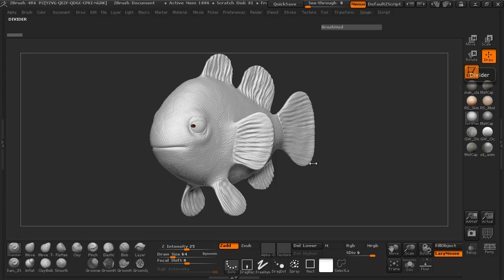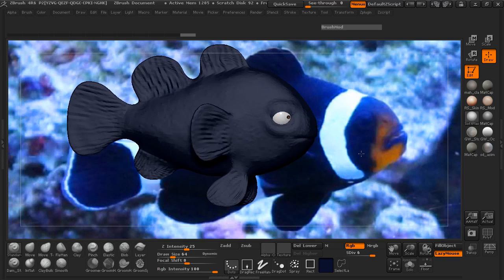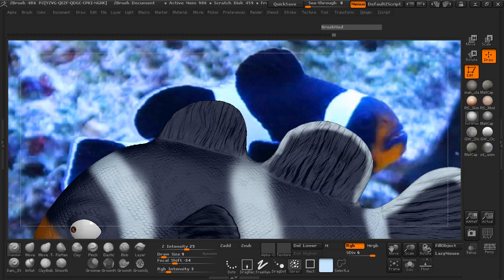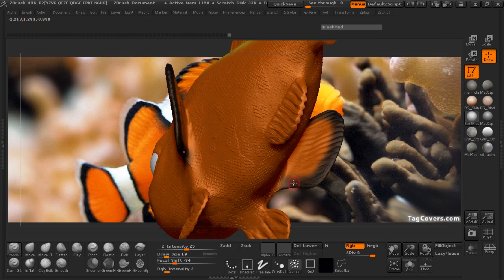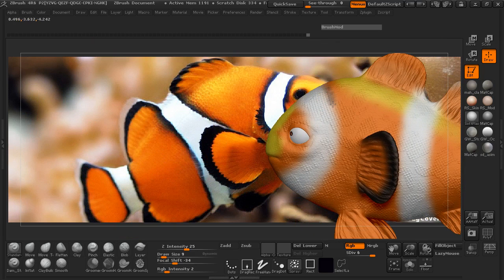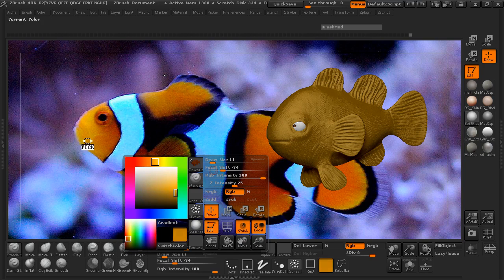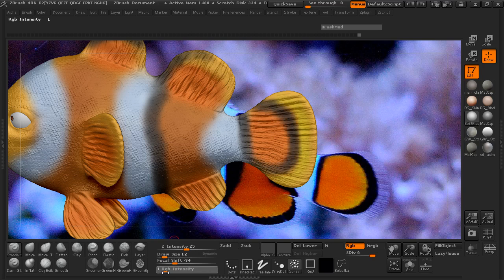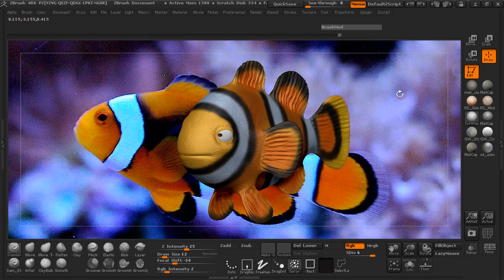Tutorial: Build a Modular Based Rig with Maya and ZBrush: Part 2-7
In this part, you'll begin building the rig and learn how to place joints, paint weights, add control curves and make connections. You also head back to ZBrush to polypaint using photo reference and learn how to bake polypaint data to UVs using xNormal.